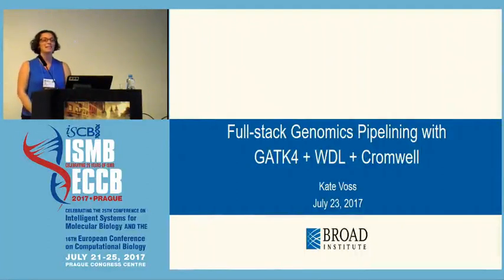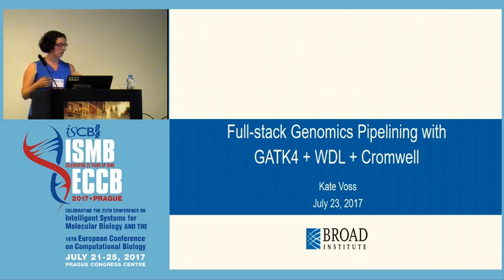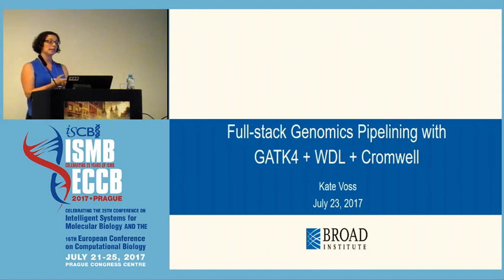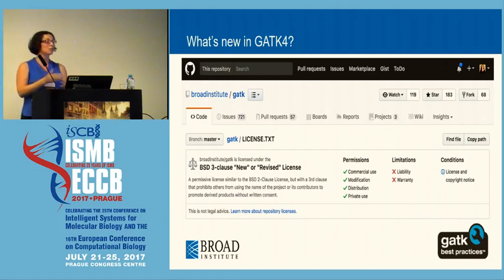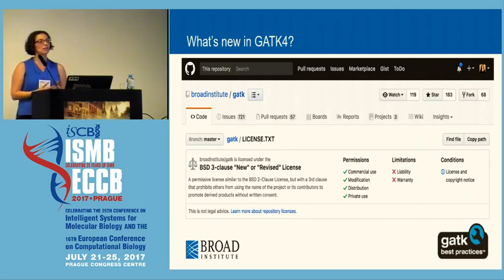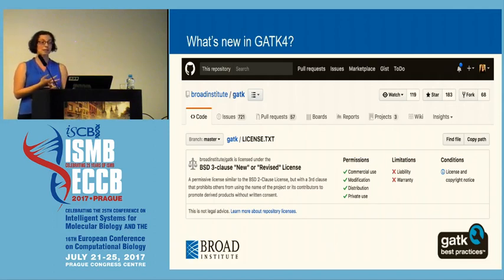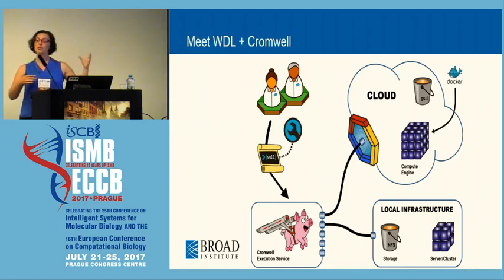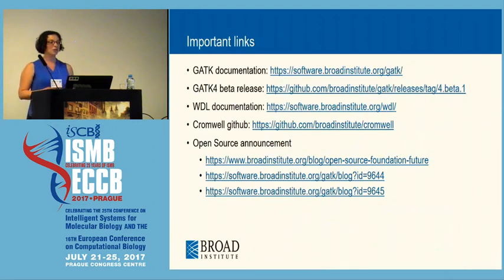2017-07-23 Kate Voss "Full stack genomics pipelining with GATK4 + WDL + Cromwell"